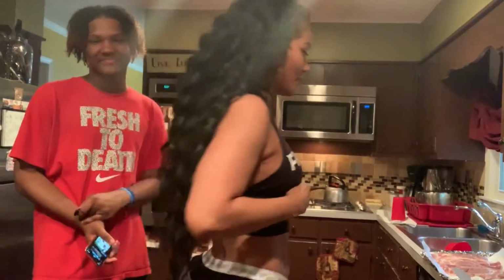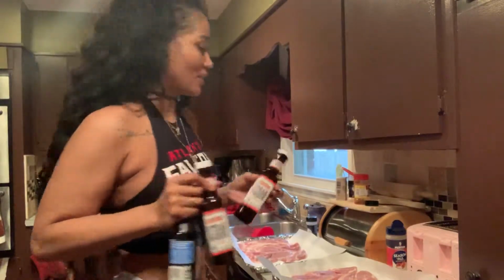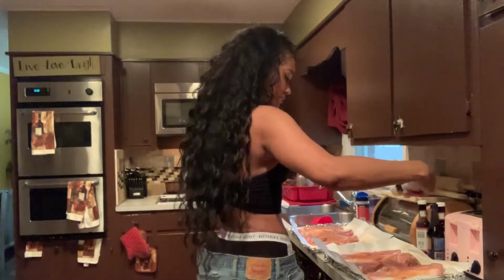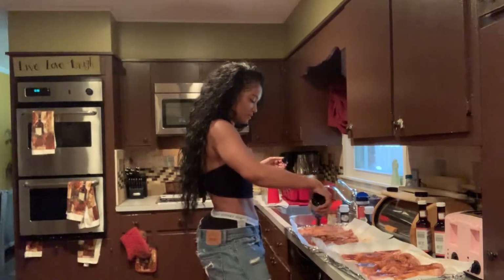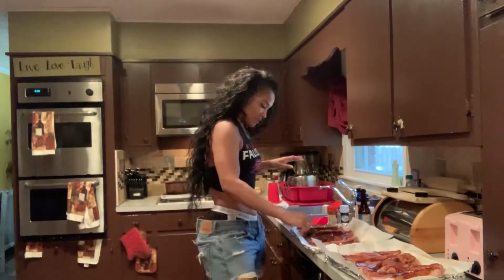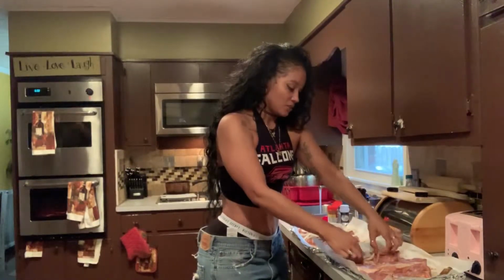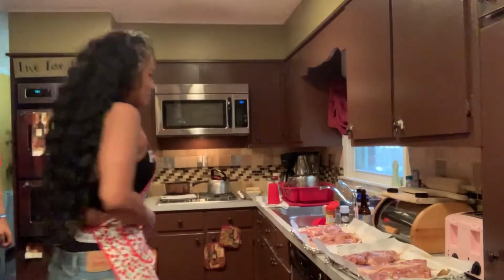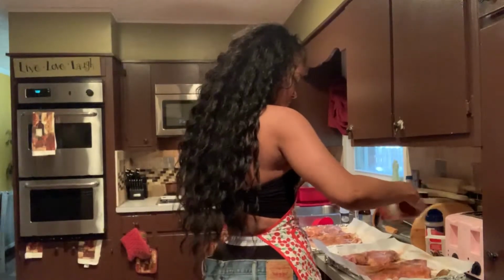Chit chat kitchen ft TookTre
Steaks potatoes  and Heather on the side